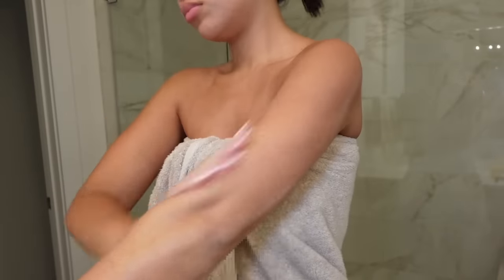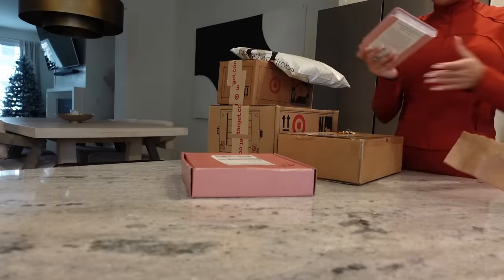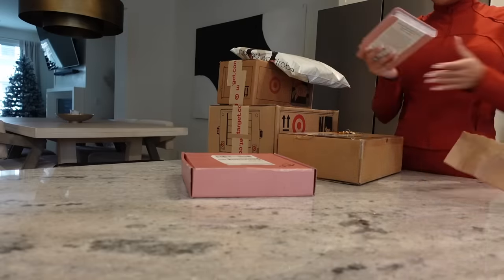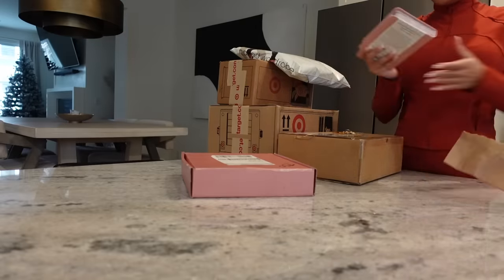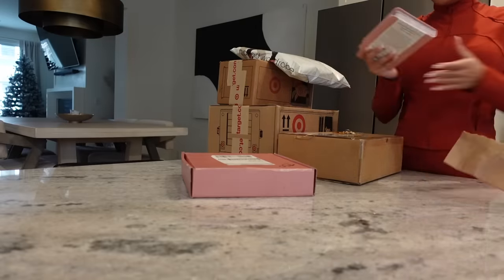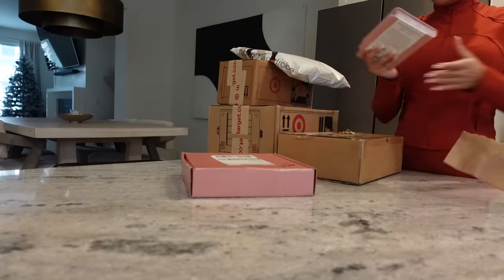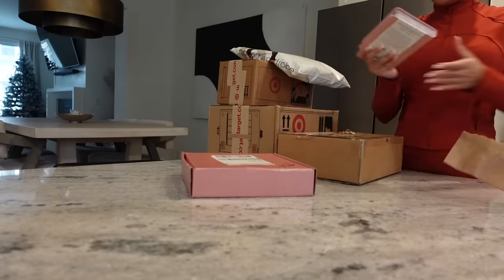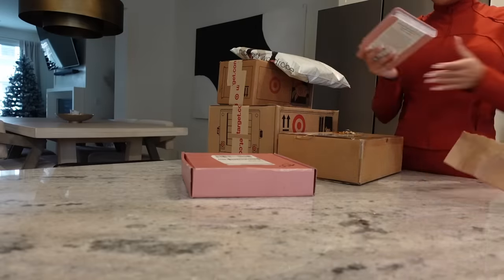VLOG|BODY CARE ROUTINE+HOME DECOR+ORGANIZING CLOSET+NEW BOB| Briana Monique’